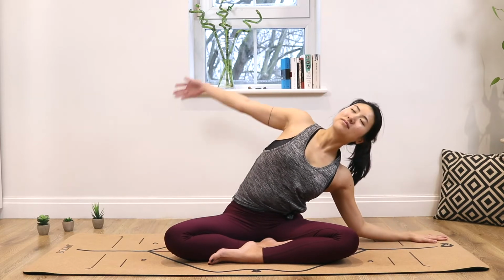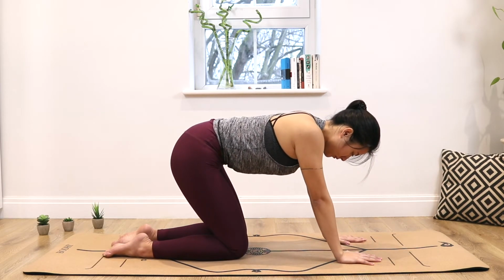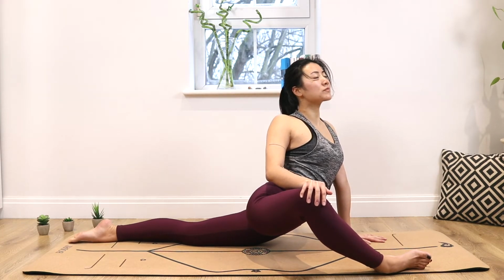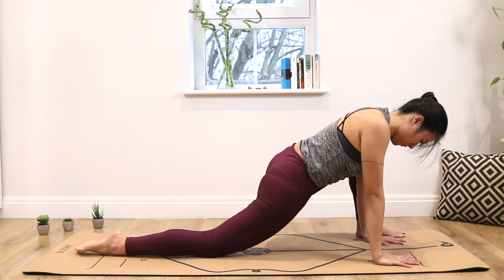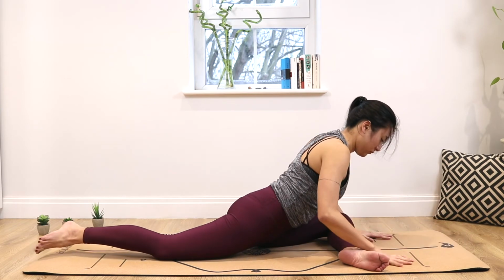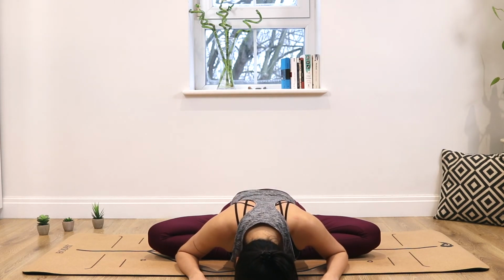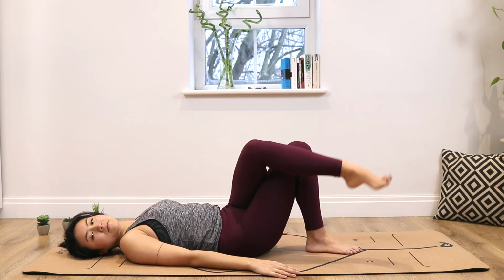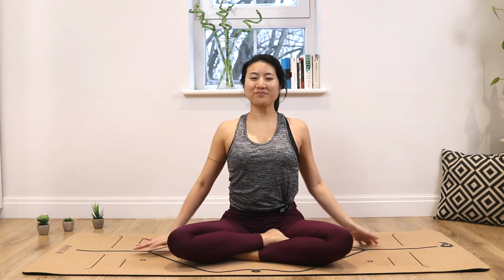Week 8 | Gentle Hips & Psoas Stretch (30min sequence 🎵) | 12-Week Journey to Headstand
⬇︎ List of yoga poses below ⬇︎
Stretch your hips and awaken your psoas, these deep unconscious abdominal muscles. Have fun ☀️

🎁 Every week a new tutorial + new sequence 😊 🎁

This 12-Week Journey to Headstand is made for curious yogis of all levels who want to understand more about yoga and improve their practice (+ breakdown of each pose) to reach the final Headstand pose + many others to discover on this journey 😜.

+ Master each pose using the full sequences!

- 🧘🏻‍♀️ NEW YOGA POSES OF THE WEEK 🧘🏻‍♀️ -

➥ Lizard Pose (Utthan Pristhasana)
➥ Lizard Pose variation
➥ Pigeon Pose (Konasana)
➥ Bound Angle Pose (Baddha Konasana)

- 📖  VIDEO CHAPTERS 📖  -

00:00 Start
01:04 Meditation
02:47 Warm-up
09:12 Asanas of the week
27:23 Relaxation

- 🎶 MUSIC 🎶 -
➥ « Your Yoga Journey » original jingle
➥ Lord of the Dawn - Jesse Gallagher
➥ Orbit - Corbyn Kites
➥ Ammil - The Tides
➥ Vinyasa - Chris Haugen
➥ Wander - Emmit Fenn
➥ In The Temple Garden - Aaron Kenny
➥ Shasta - Trinity - Jesse Gallagher
➥ Seclusion - The Tides